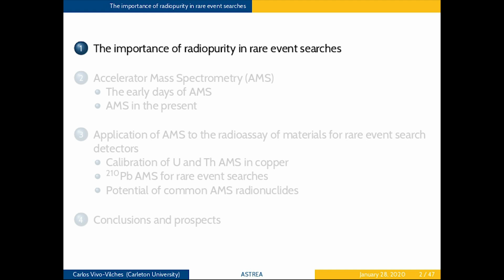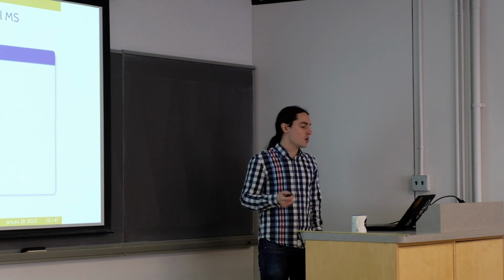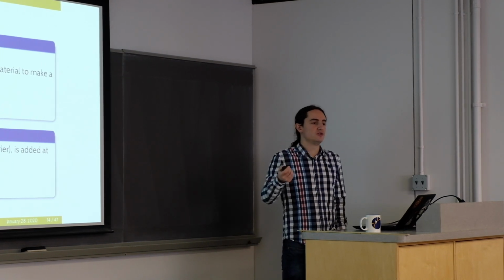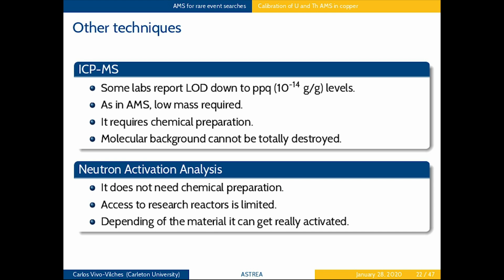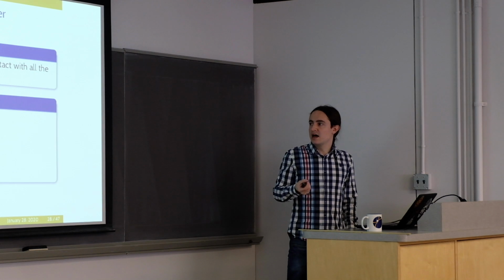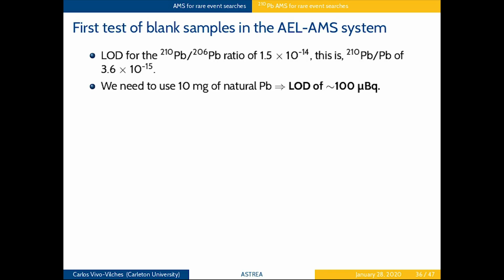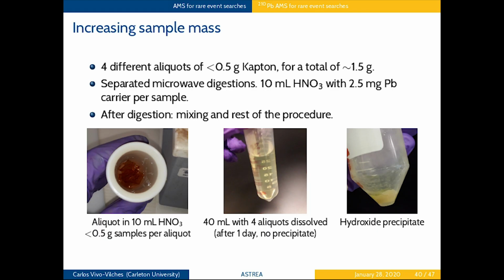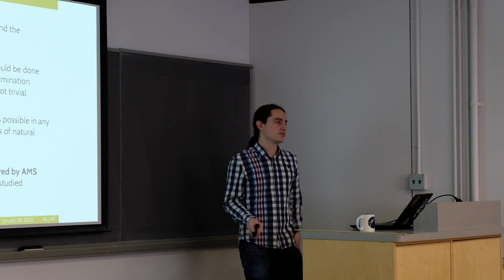Carlos Vivo-Vilches (Carleton) - McDonald Institute Seminar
January 28, 2020: Queen's University

Accelerator mass spectrometry Survey of Trace Radionuclides for Experiments on Astroparticle physics (ASTREA)

Accelerator Mass Spectrometry (AMS) is a technique for the measurement of ultra-trace levels of long‑lived radionuclides. Since it was developed more than 40 years ago, AMS has been used to measure different cosmogenic and/or anthropogenic radionuclides, such as 10Be, 14C, 26Al, 36Cl, 41Ca, 129I and 236U; and for several different applications.
The joint project of the Astroparticle Physics group at Carleton University and the André E. Lalonde AMS Laboratory at the University of Ottawa, ASTREA, has a different approach: the AMS assay of primordial radionuclides, such as 238U, 232Th and 210Pb. The objective is the application of AMS to the radioassay of materials for experiments looking for rare event searches in Astroparticle Physics, like neutrinoless double‑beta decay or direct dark matter detection.
238U and 232Th AMS is a challenging one since contamination cannot be avoided in the chemical preparation of the sample, which raises concern about how high this contamination can be. When possible, the use of the original sample, untreated, as sputtering target is preferred.
The measurement of 210Pb concentrations is closer to other radionuclide AMS in terms of procedures. The main difference is that the relatively low half-life of 210Pb (22.2 years), which actually makes possible, in most of the cases, its measurement by γ-counting or by the measurement of its daughter  210Po by α-spectrometry. Nevertheless, in some cases, these techniques do not have the sensitivity required to assay some samples, especially when the sample mass available is low. This is typically the case of polymer samples. AMS allows the assay of 210Pb on ultra-thin polymers, like Kapton, with a LOD down to 5 mBq/m2.
In this talk, we will discuss the recent works done by the Carleton group, to provide a proper calibration to U and Th AMS; and the assay of 210Pb concentrations in polymers thanks to the sensitivity provided by the AMS technique. We will also discuss the future capabilities of the technique, including its potential in other experiments and the usefulness of the radioassay of typical AMS radionuclides.